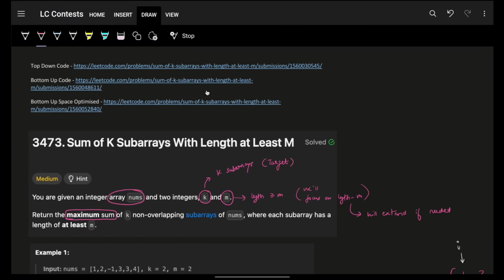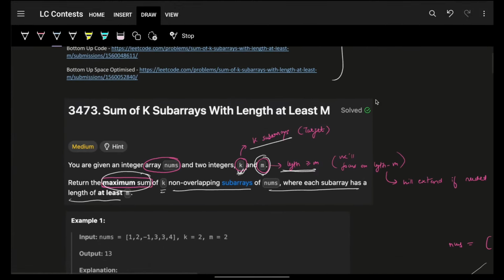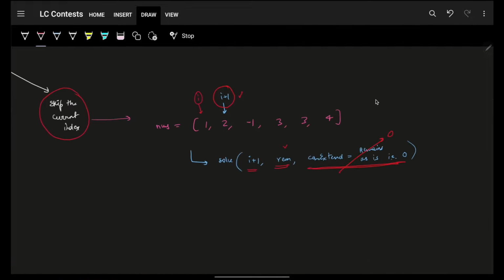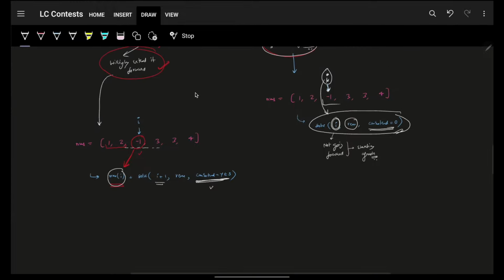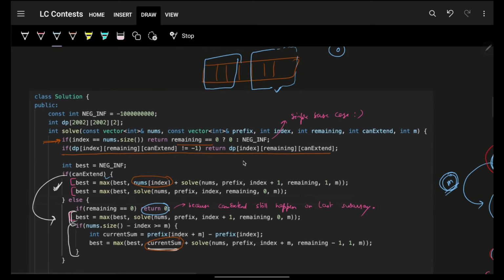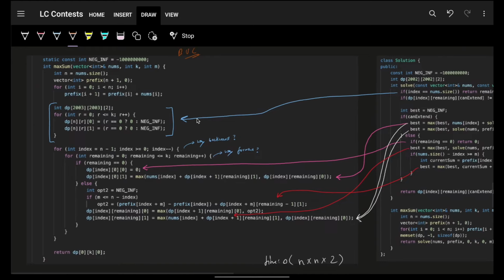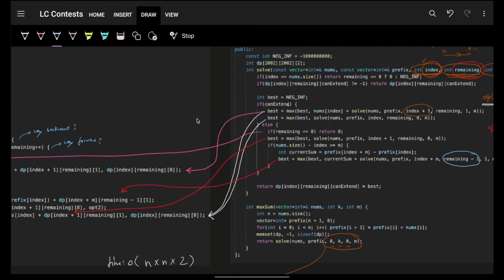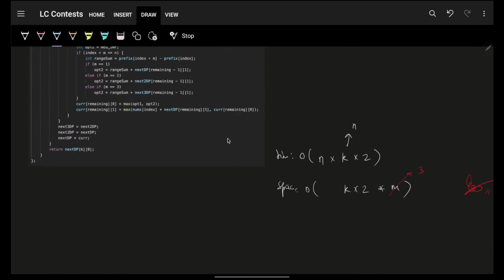3473. Sum of K Subarrays With Length at Least M | Top-Down | Bottom Up DP | Bottom Up Optimised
✨ Timelines✨
0:00 - Problem Explanation
1:07 -  Intuition Building
3:56 - Explanation (All Cases)
12:31 - Top Down Code Explanation
19:40 - Bottom Up Explanation
28:25 - Bottom Up Space Optimised